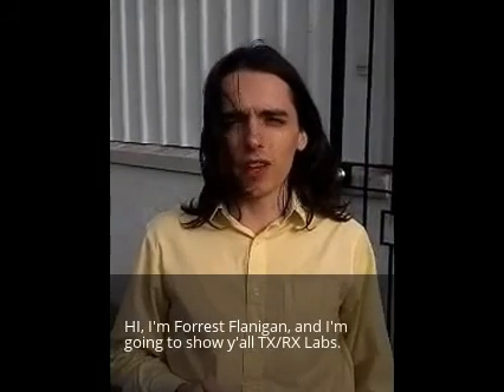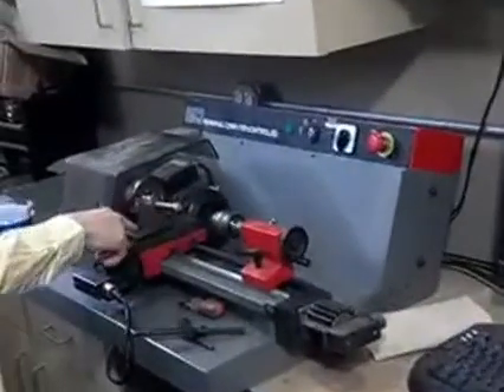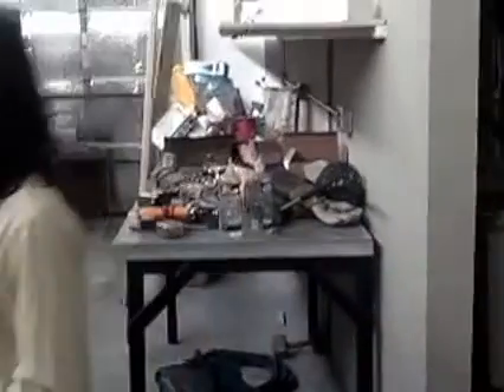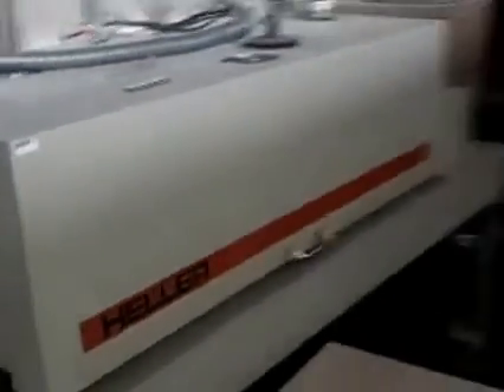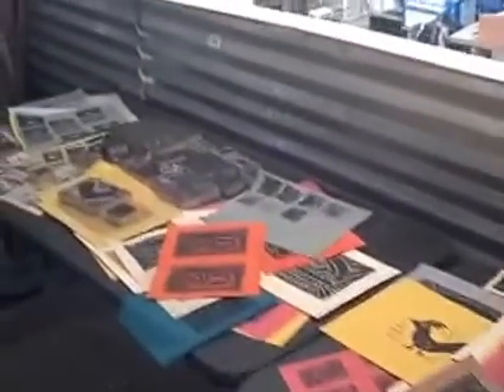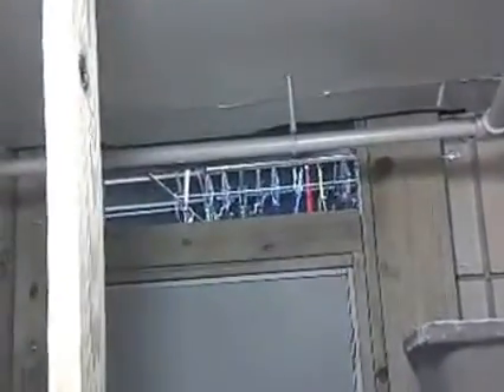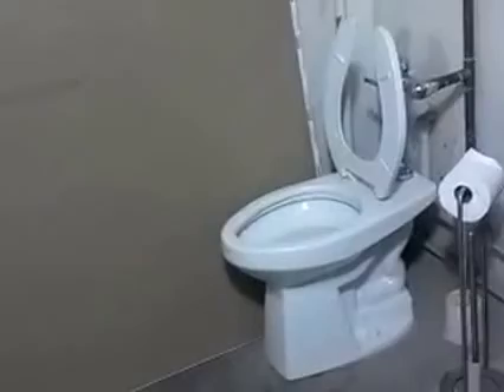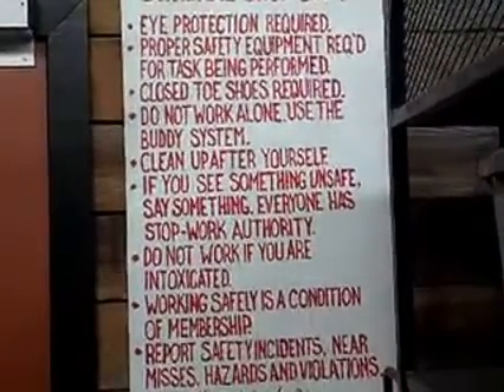TX/RX Concise Tour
In 2014, I was allowed to video my tour of the TX/RX Labs hackerspace in Houston, TX. Here it is, edited down to 45 minutes.